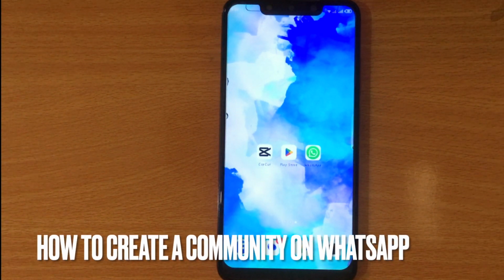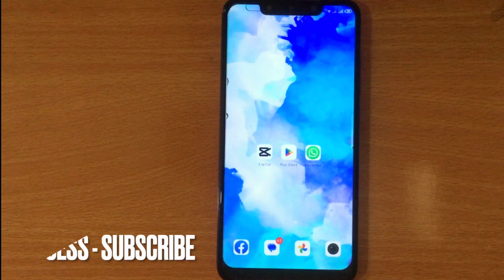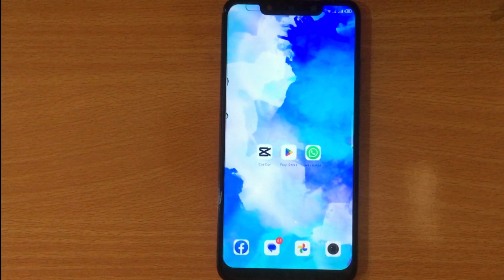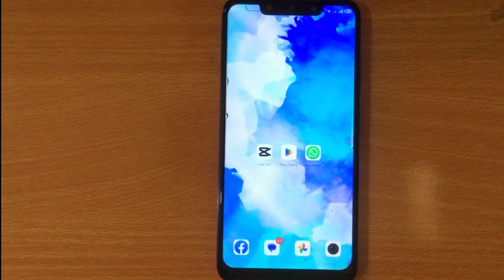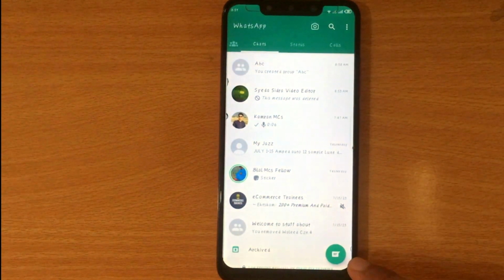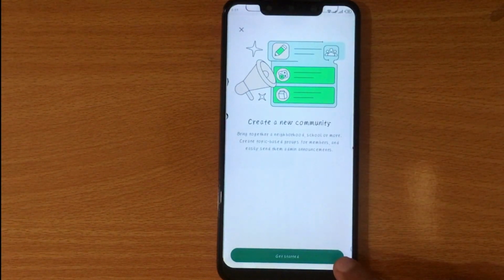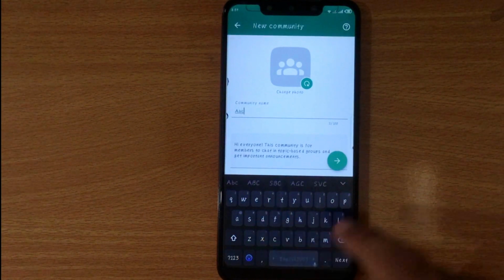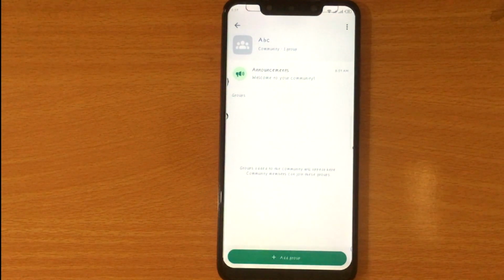✅ How To Create A Community On WhatsApp 🔴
About this tutorial:

WhatsApp is a widely used instant messaging application and social media platform that allows users to send text messages, voice messages, images, videos, documents, and make voice and video calls over the internet. It was founded in 2009 by Brian Acton and Jan Koum and later acquired by Facebook Inc. in 2014.

Voice and Video Calls: Users can make voice and video calls to other WhatsApp users anywhere in the world over an internet connection, avoiding traditional carrier charges for international calls.
Get in touch!